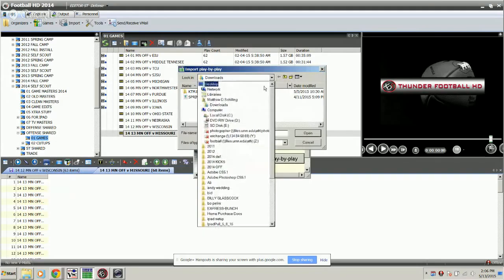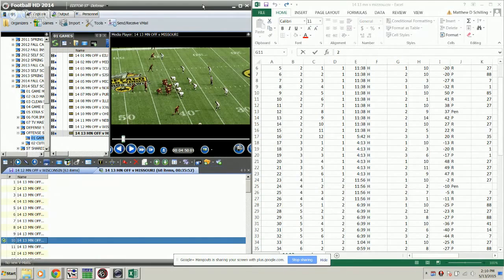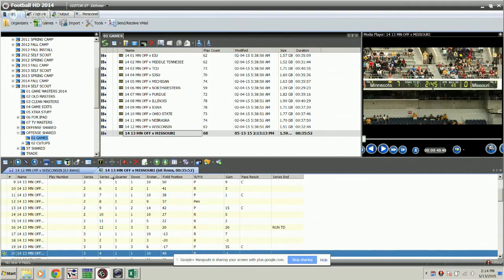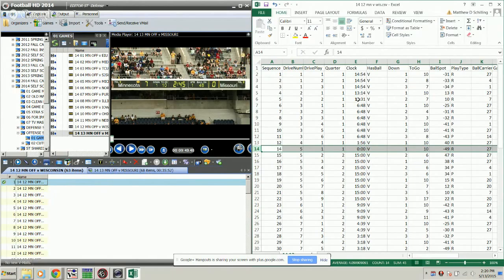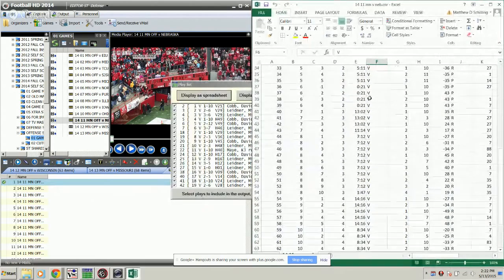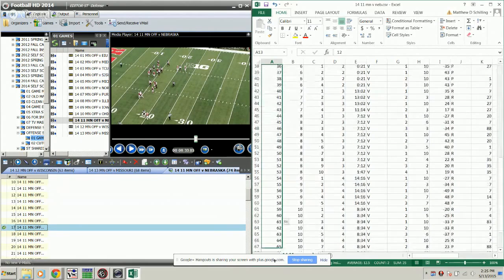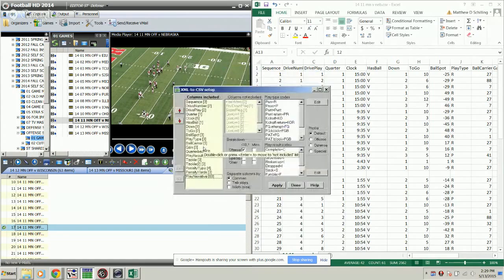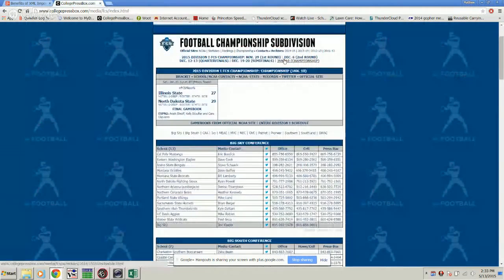Benefits of XML Import and NCAA Data Exchange